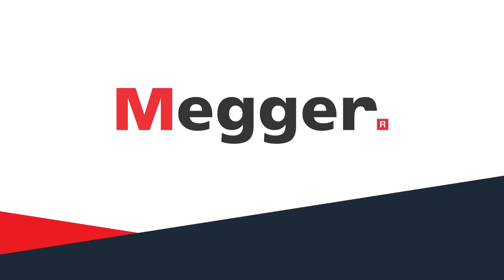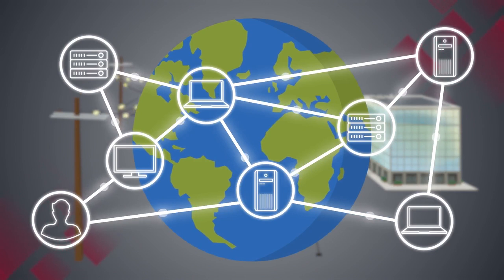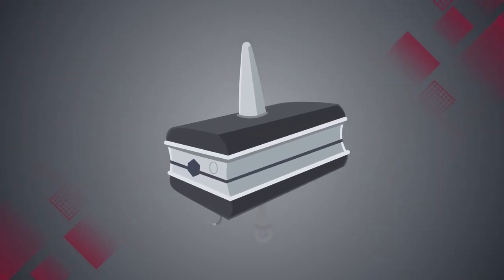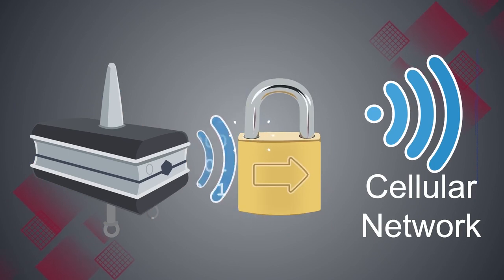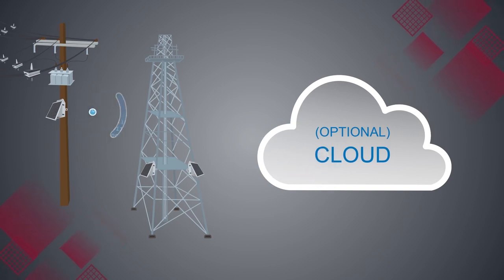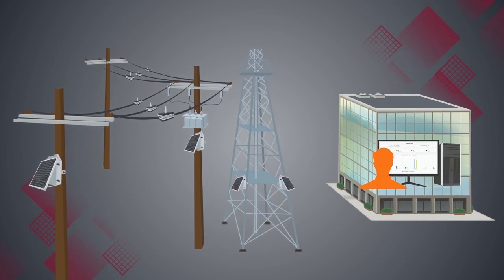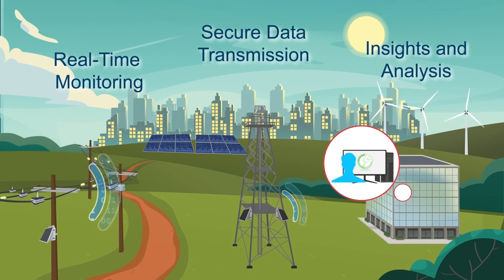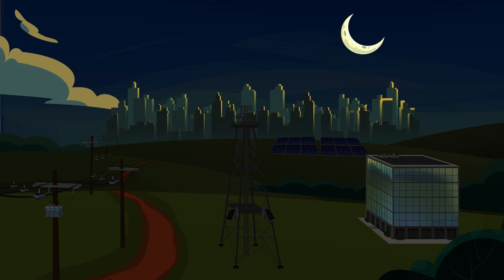MGA I Overall solution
Megger appraises each customer's specific needs and develops a customised Analytics Solution around the network and customer specifications. These designs are built around our high-quality precision grid sensors, communication hardware, analytics software, and can include an integration with DMS/SCADA infrastructures.

Our extensive package of sensors, communication devices, and analytics software provide the distribution and sub-transmission grid insight you need.